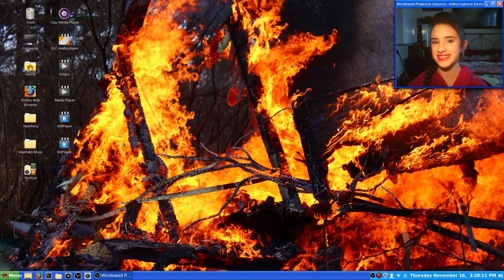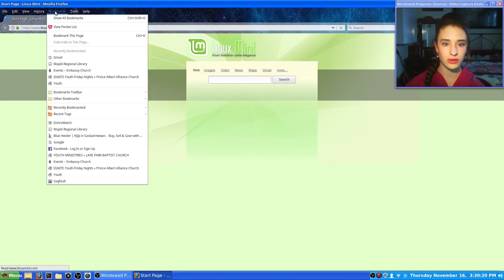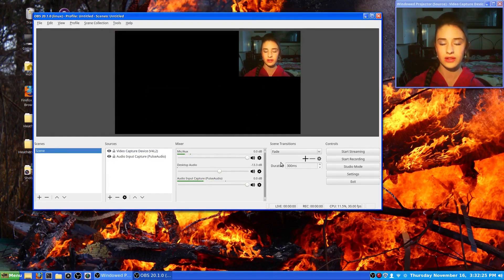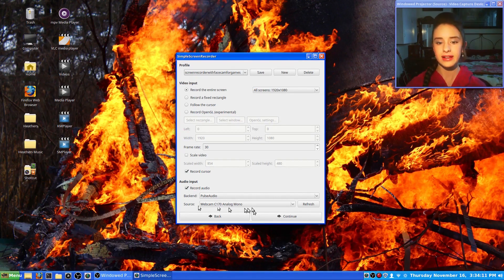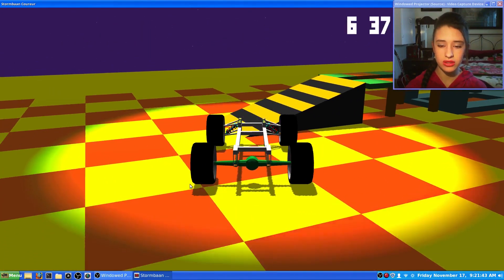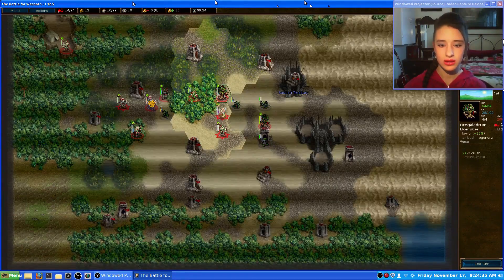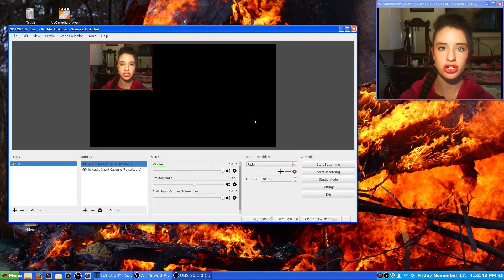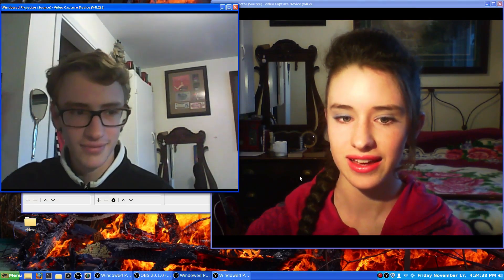Screen Record with Linux / NOT Choppy & Glitchey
Recording screen and webcam while playing games on Linux without glitching. Recording with Simple Screen Recorder and using OBS to capture facecam, without choppiness or encoding overload, while playing simple and complex games. Using dual cameras to record two or more people.